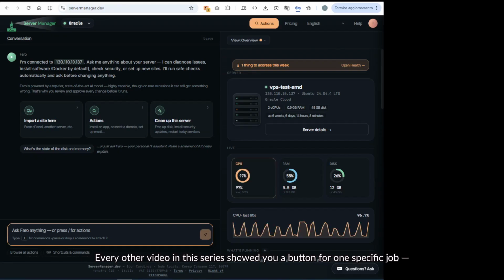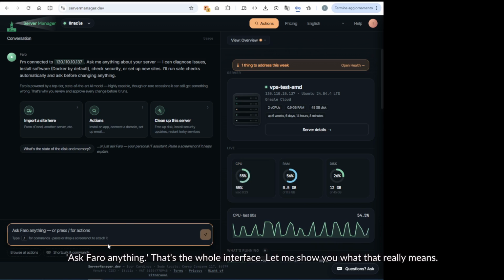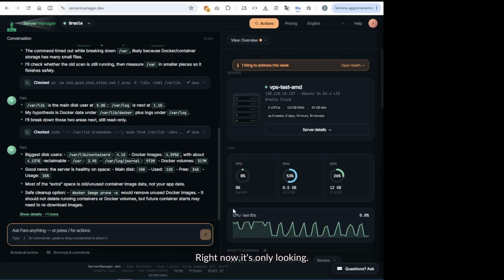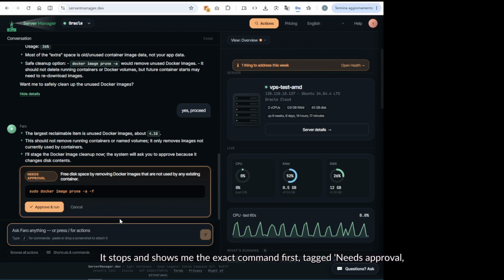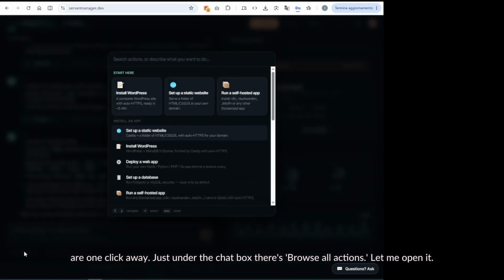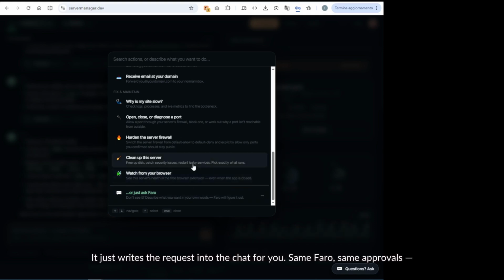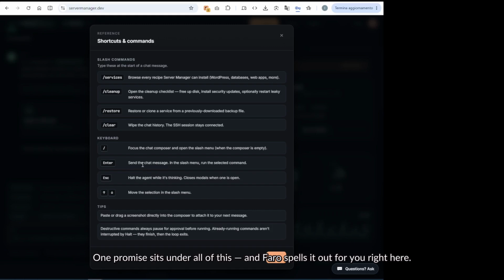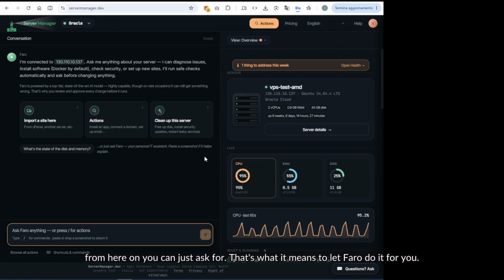Let Faro Run Your Server — Just Ask in Plain English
Meet Faro, the assistant built into Server Manager. Ask for anything in plain English — it looks, it acts, and it always asks before it changes something. This is the shortcut behind every other video in the series.

Server Manager connects to your server over SSH and lets you run it by chatting with Faro, the built-in assistant — it shows you every command and asks before it changes anything. No command line, no config files.